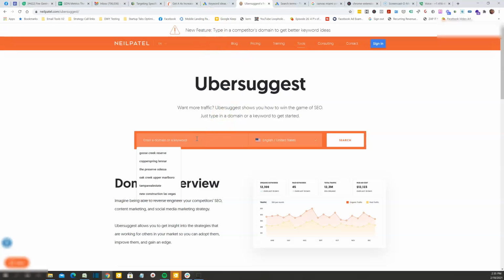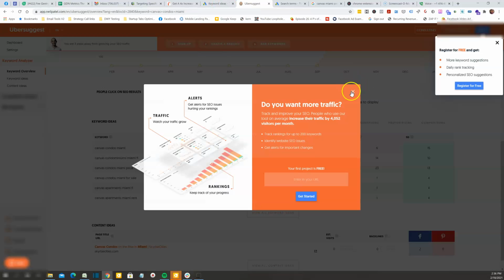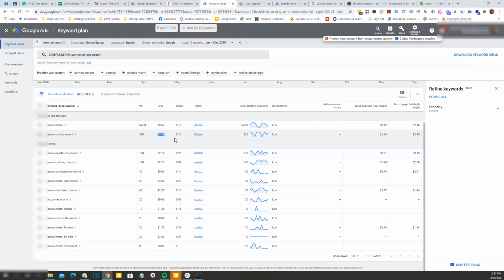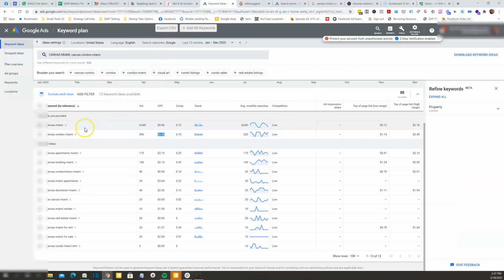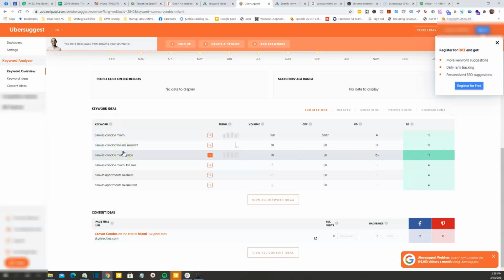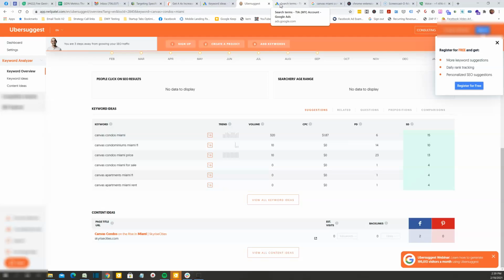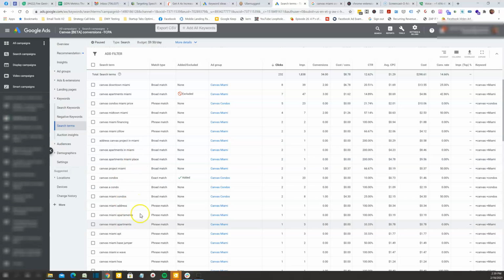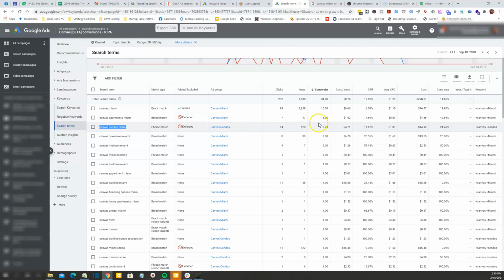How to Target New Construction Buyers by Focusing on Popular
Here's how to find the true demand/popularity of a community. This is the D in the 3 Step PDA process defined! for a detailed explanation and learn how to attract new home buyers.